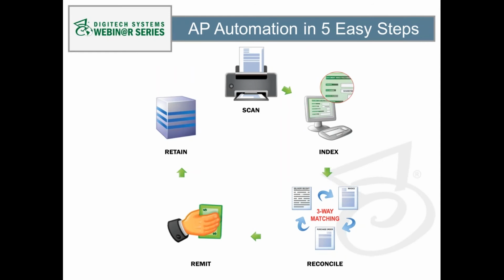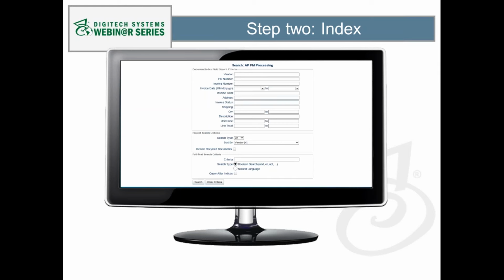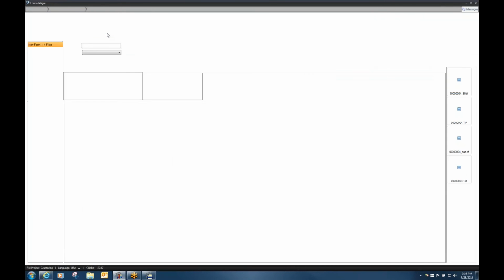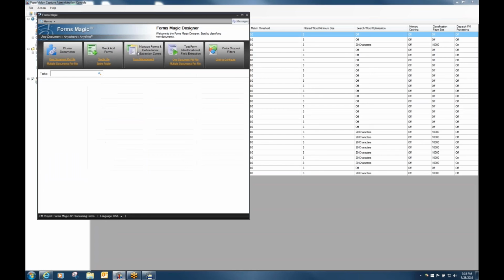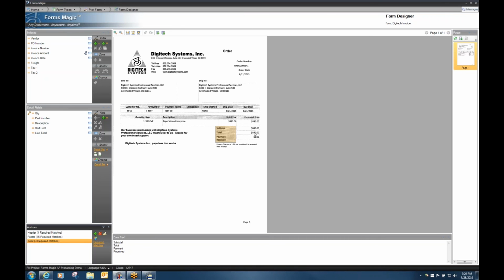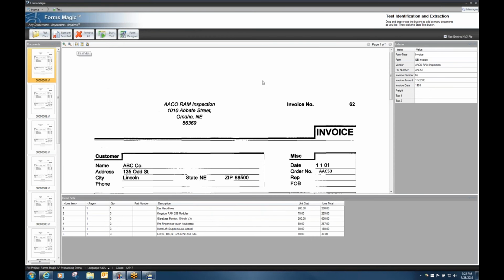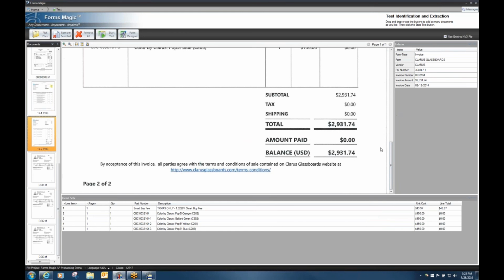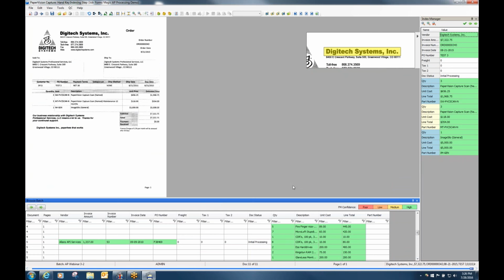AP Automation: Step Two - Index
In this five part series, we'll introduce step two: index. Now that you've scanned your paper invoices into digital files, you need to apply index values, which are the keywords you'll use to find invoices simply using a computer. We'll tell you how artificial intelligence is making this process simpler than ever before, and we'll give you some things to consider as you choose among the many technology options. You'll even hear real stories of how other AP departments are leveraging invoice indexes into measurable business benefits.